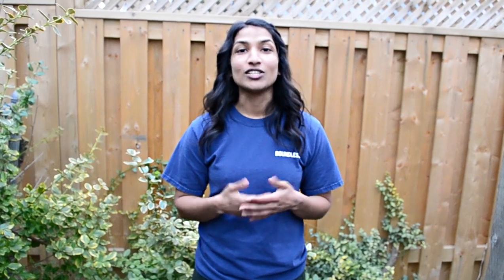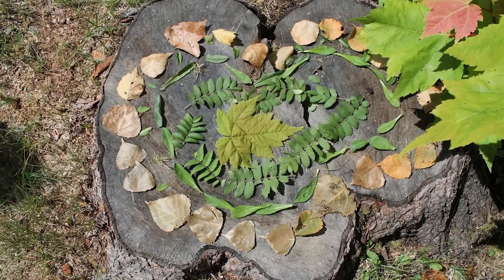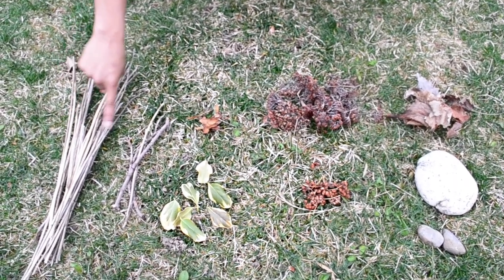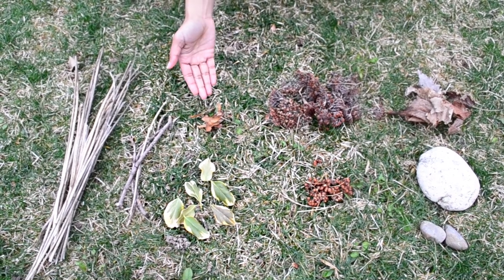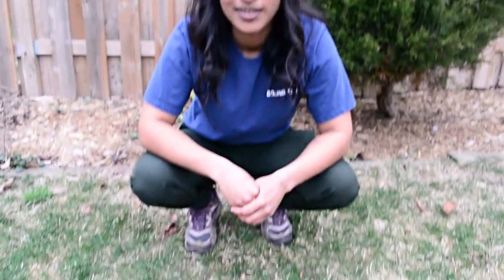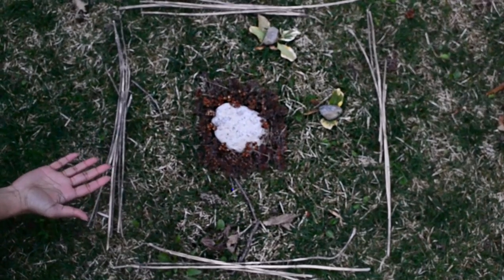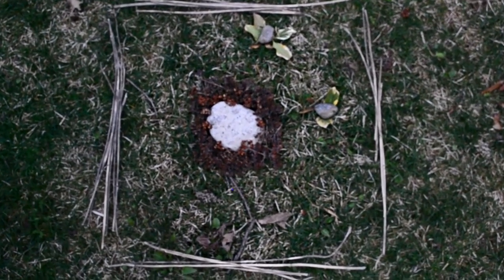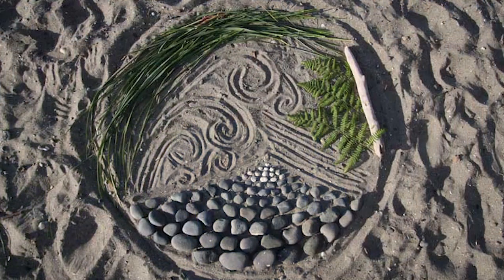LearnWithCVC - Eco Art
Today we're using nature to make art!